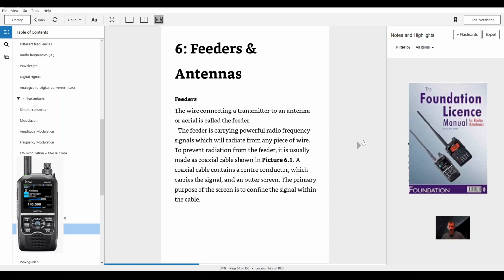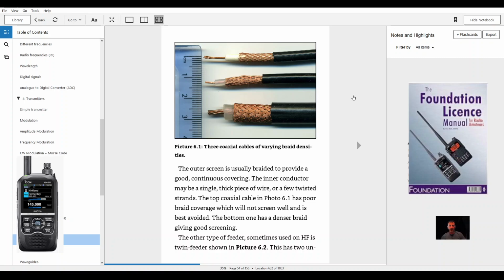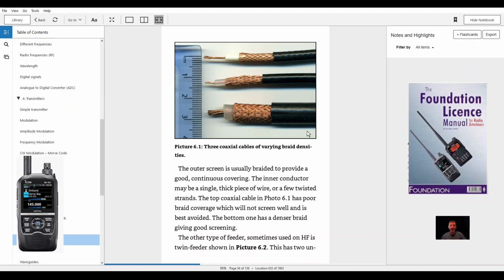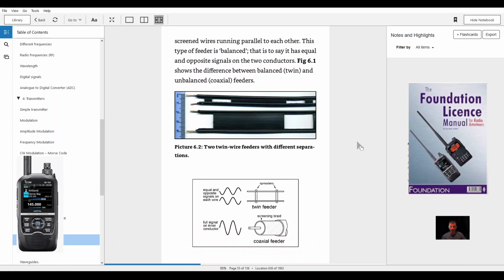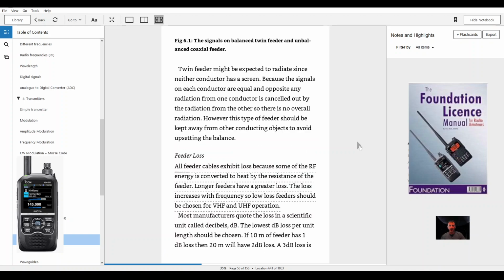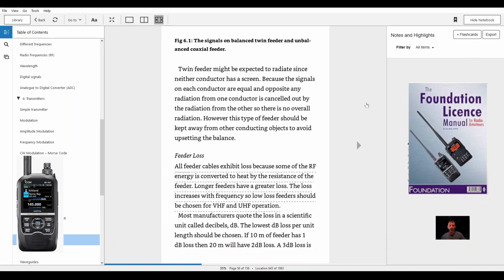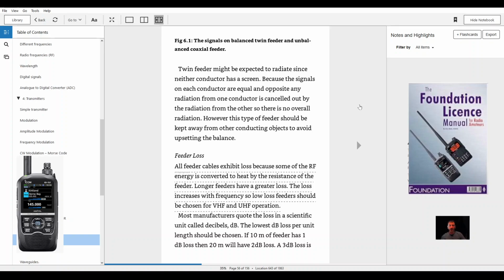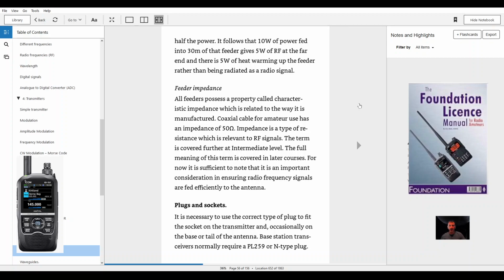FOUNDATION BOOKLET READING